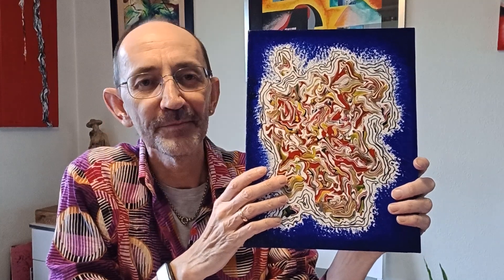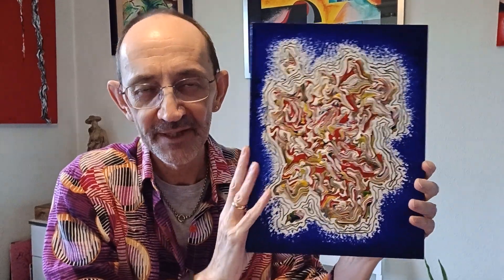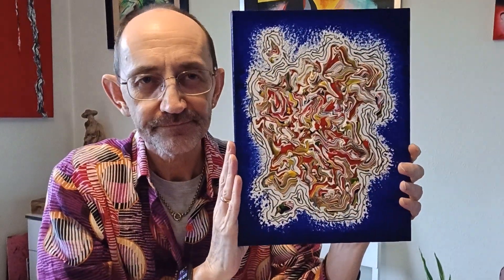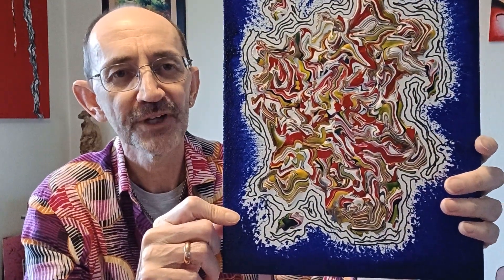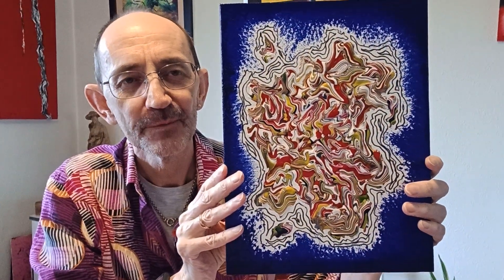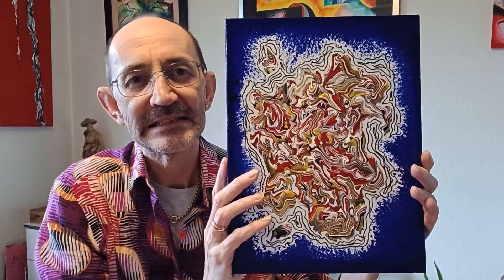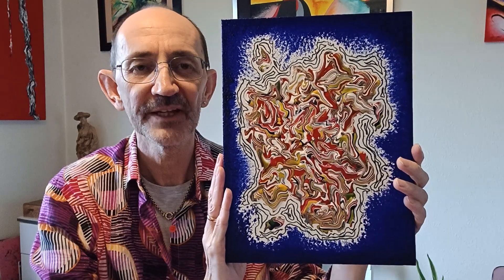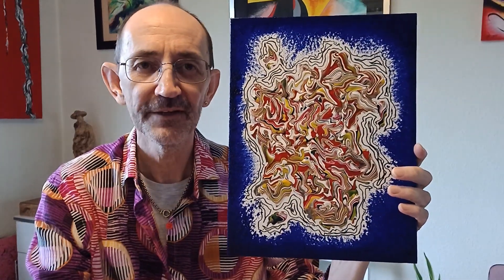Viktor Tilson - Painting #12 in his April / May 2024 exhibition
One of the paintings on exhibition at:

Prema Arts Centre
Vestry Cafe
Uley, Gloucestershire  GL11 5SS

10 April - 25 May 2024
Open Wed - Sat
10am - 4pm

43 works all available to purchase